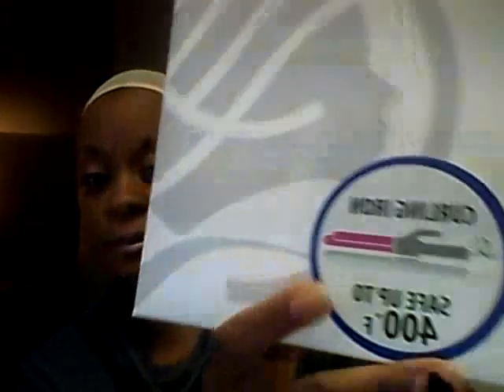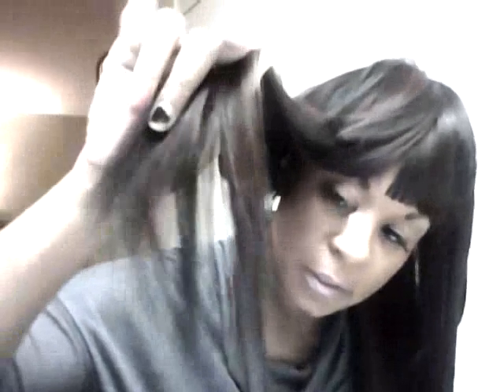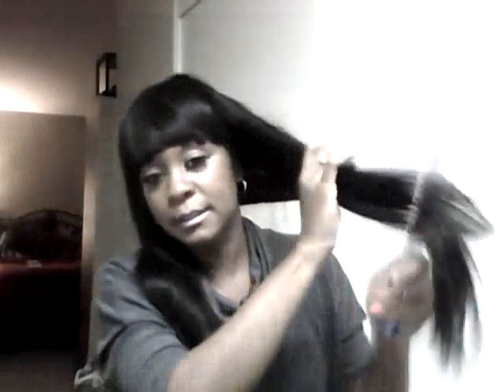NEW YORK QUEEN BELLA GAGA WIG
OneBonney here with another wig review

I Bought Bella Gaga for 14.99 reg price is 27.99
this unit is in a color
Users Name: OneBonney